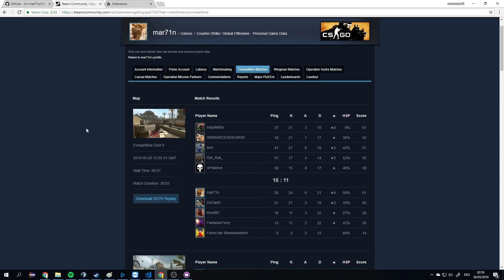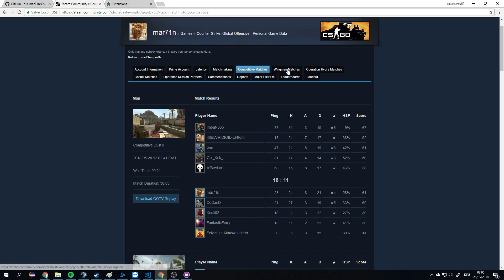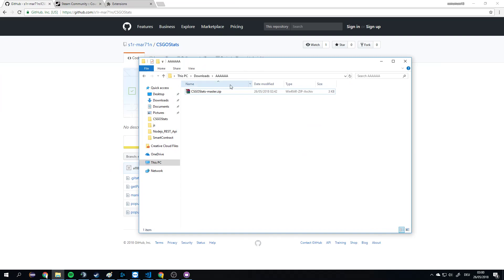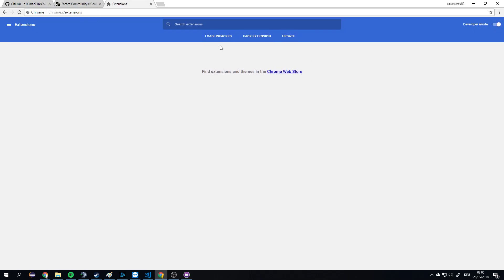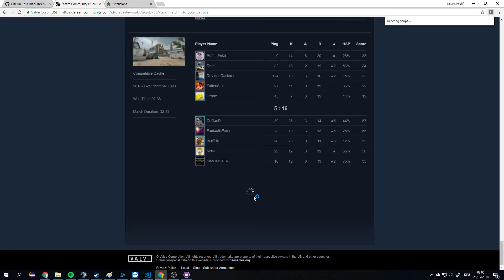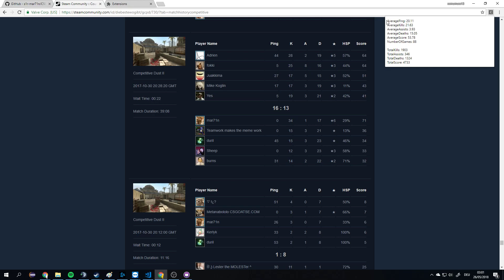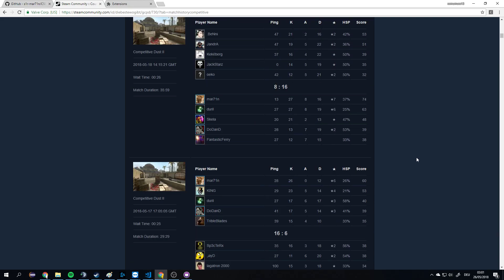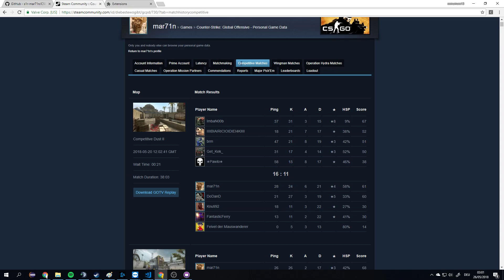Chrome Extension for CSGOStats